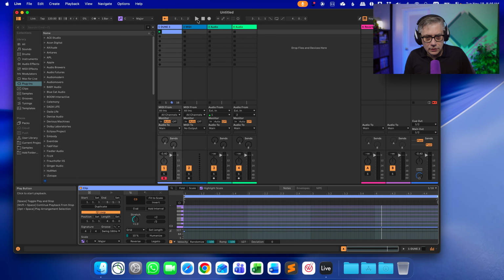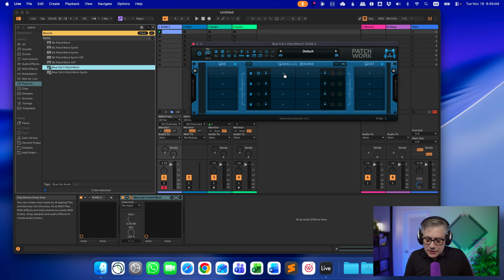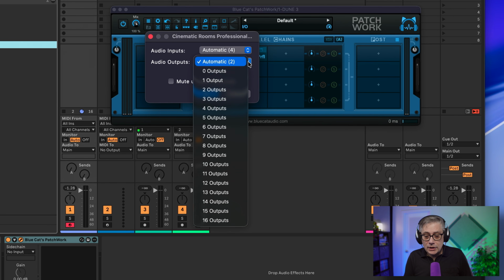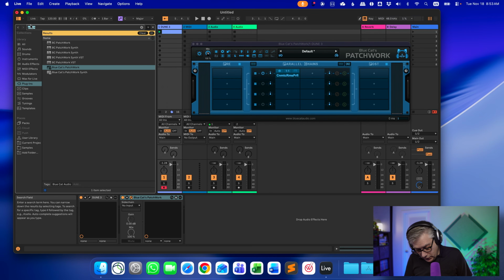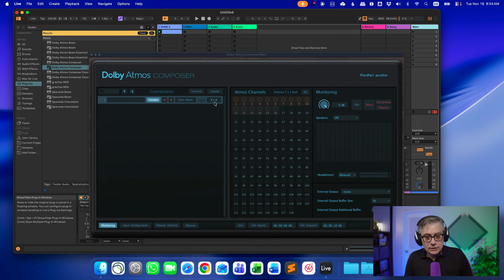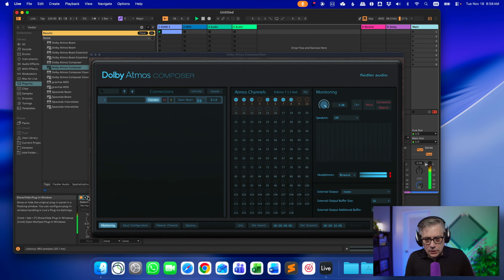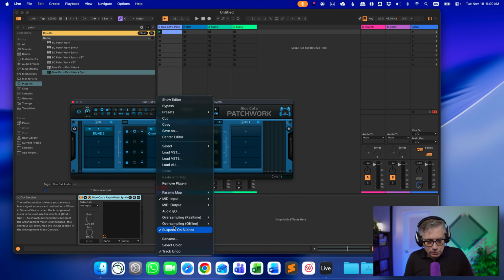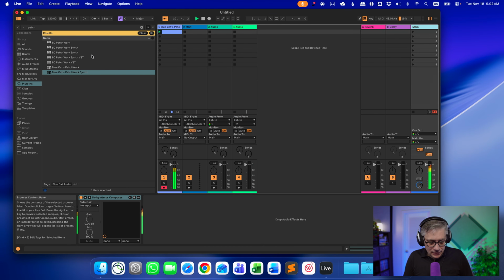Blue Cat PatchWork 16-Channel Update: Revolutionary Feature, Frustrating Bug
🎥 Summary:
In this video, I explore Blue Cat Audio's Patchwork plugin update that now supports 16-channel processing for immersive audio formats like 9.1.6 and third-order ambisonics, demonstrating how to integrate multi-channel beds into Dolby Atmos Composer sessions within stereo DAWs. While the feature works perfectly in the instrument version, I discovered a significant bug in the effects plugin that currently limits it to 8 channels, something I hope Blue Cat Audio will fix soon.